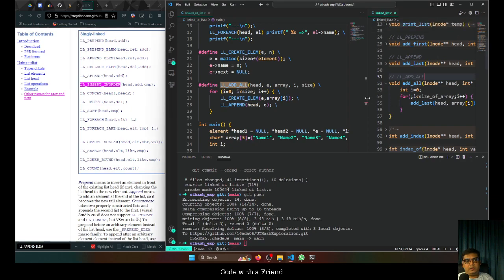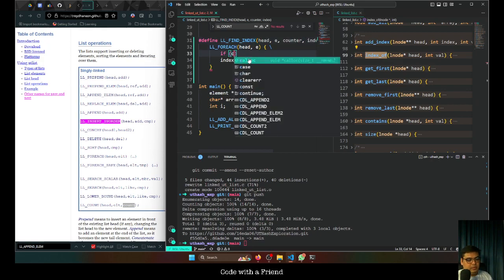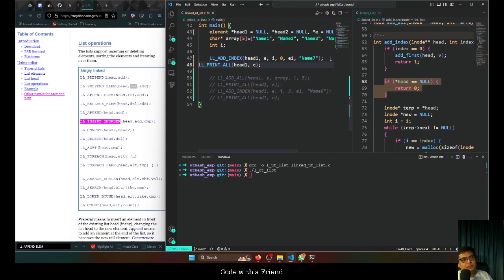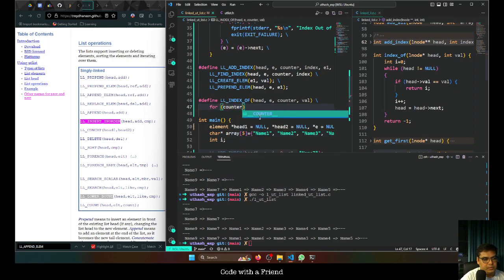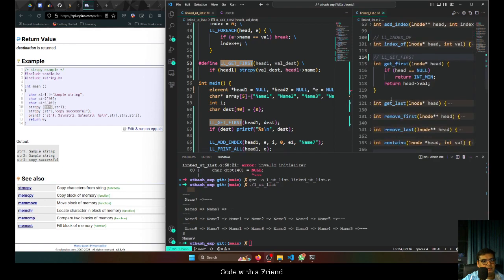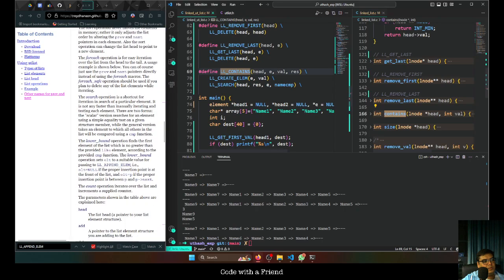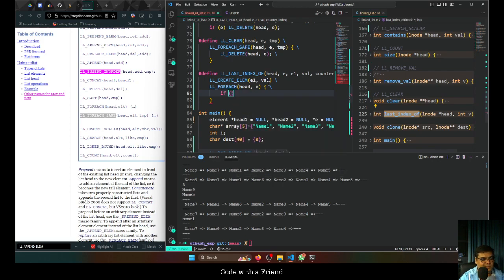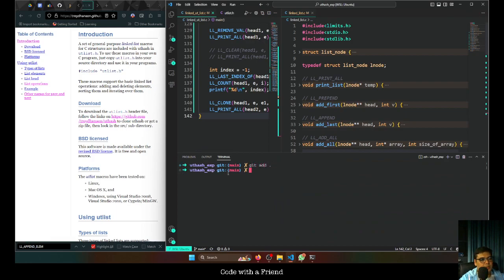Complete C Linked List APIs using LL Macros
The LL Macros are so damn fun.